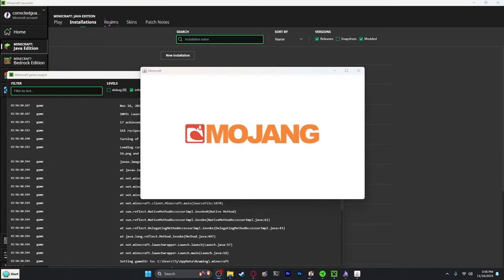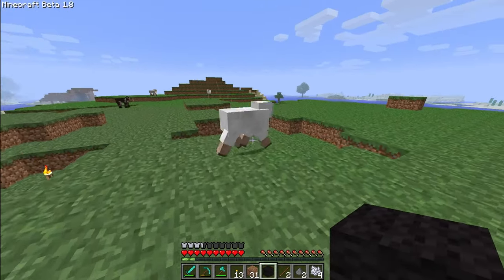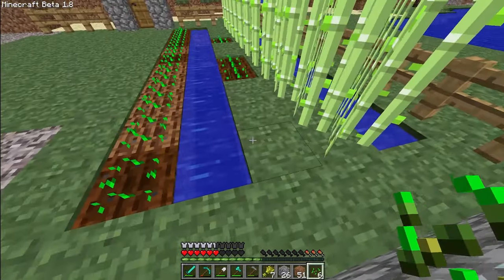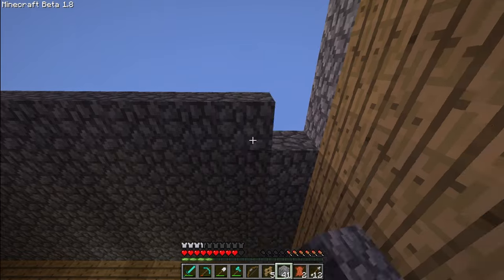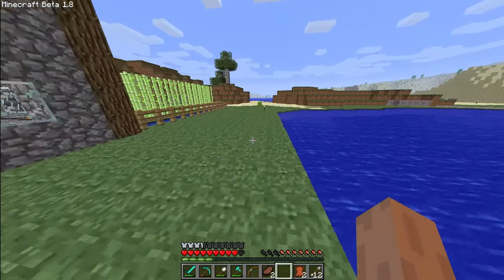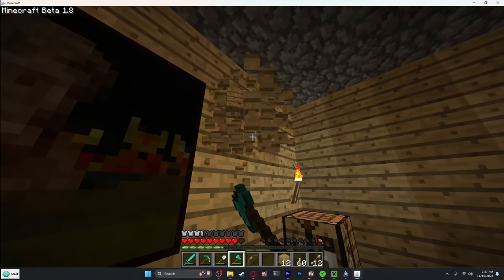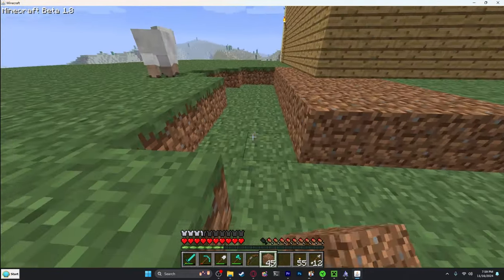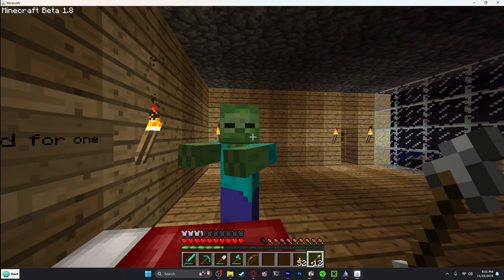Adding to my base in Minecraft Beta 1.8 [Part 3]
Leave a comment to suggest video ideas and let me know what you want to see.